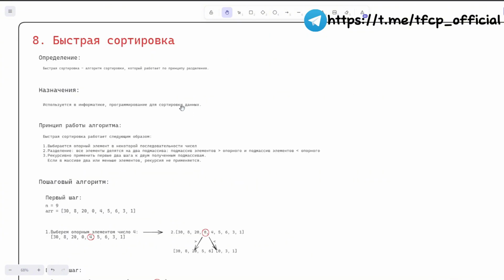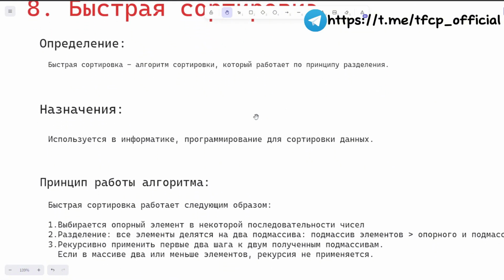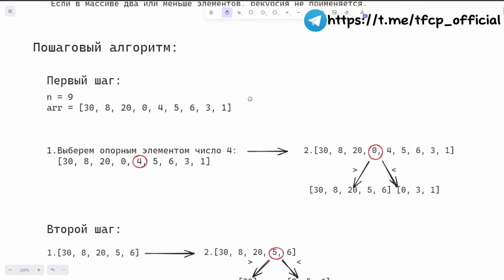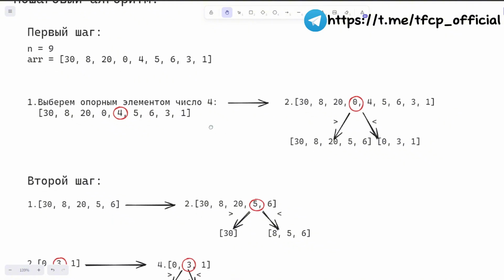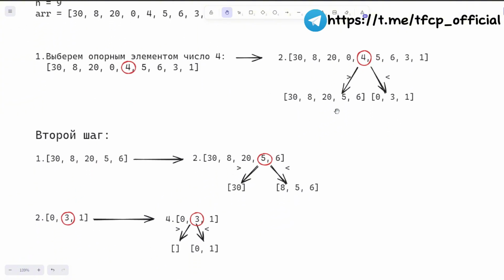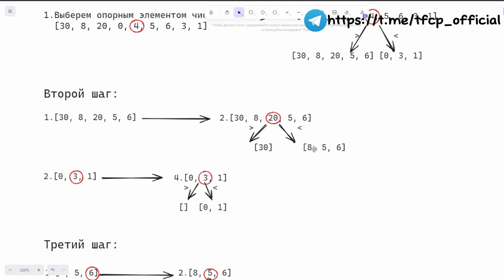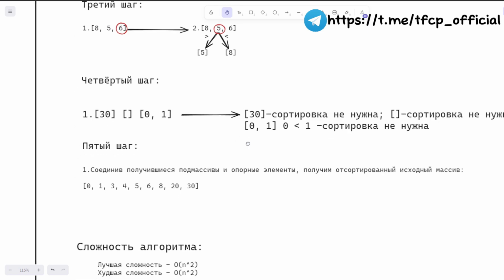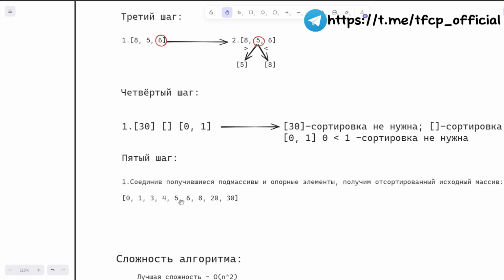Basic Algorithms: Quick sort 1.1